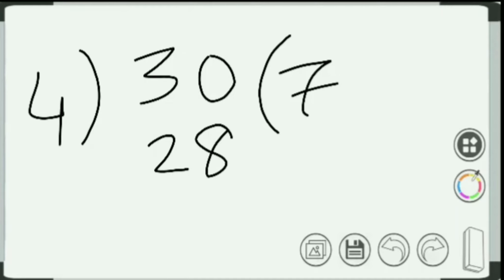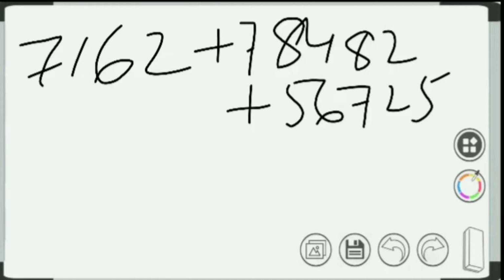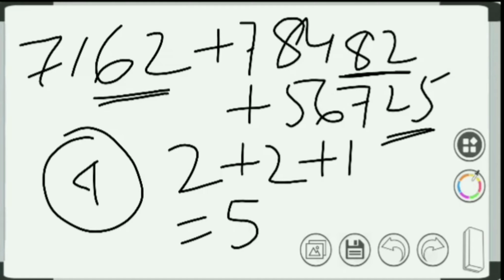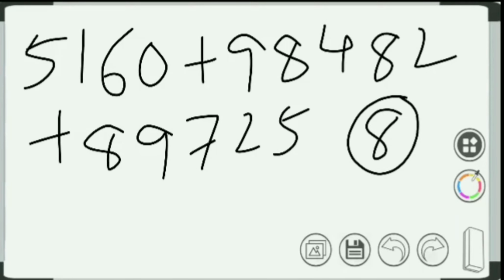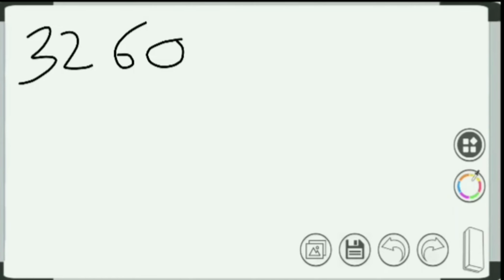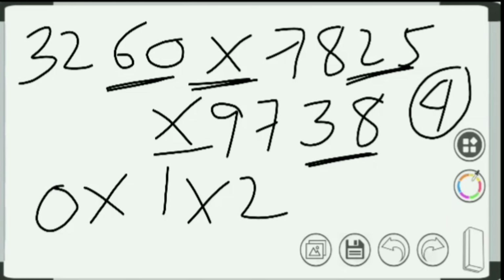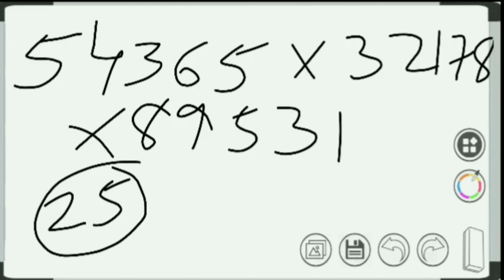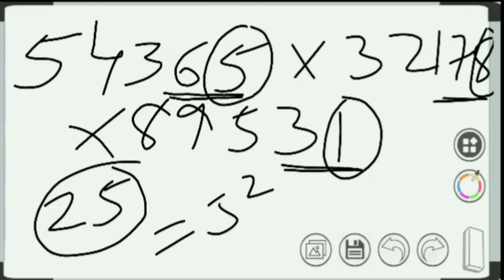WBCS MATHS|| NUMBER SYSTEM||WBCS math tricks|| expert math r.k Chowdhury|| divisibility rule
To understand the divisibility rule from 1 to 10 , there is separate video in my channel, please watch them first. This video is application of divisibility rule.